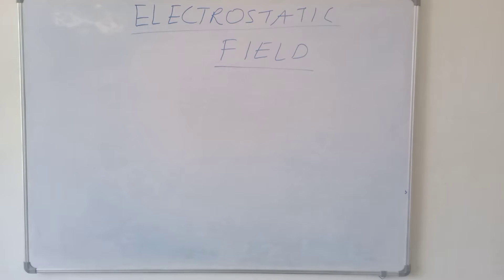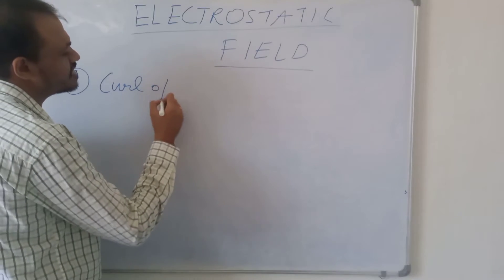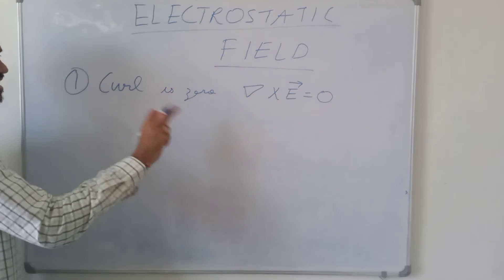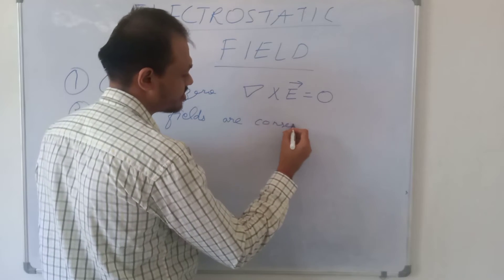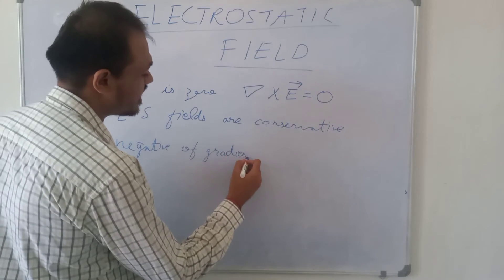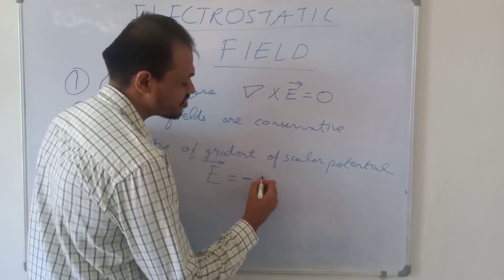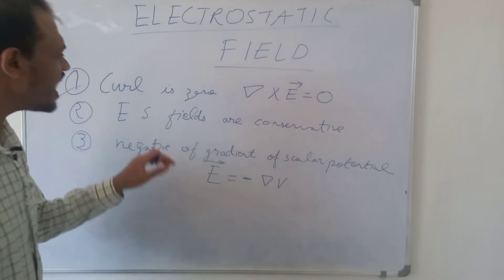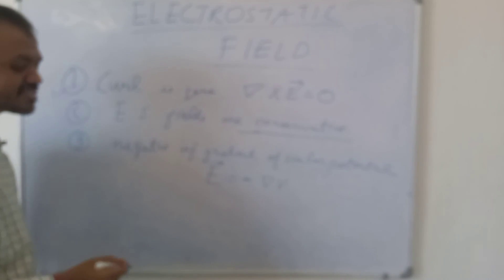Electrostatic fields - RVUNL|HAL|HPCL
Electrostatic fields are conservative.
Curl of Electrostatic field is zero.
Electrostatic field is negative of gradient of scalar potential.